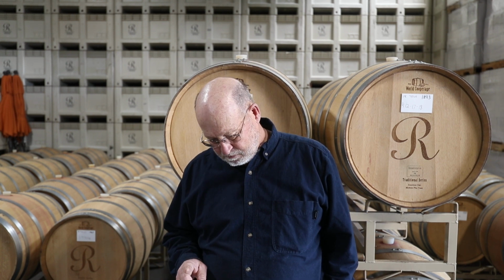Why do most red wines undergo malolactic fermentation?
Thanks for your question, George and Stanley! Jeff Runquist is here to answer your question about malolactic fermentation in red wine.